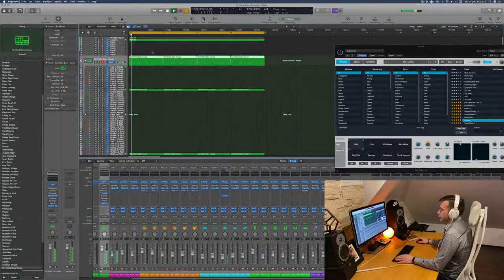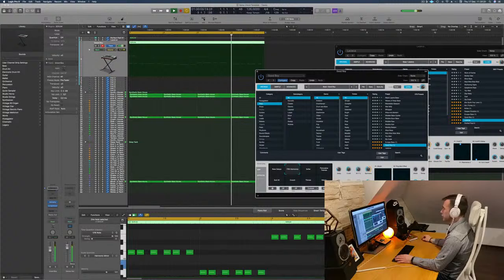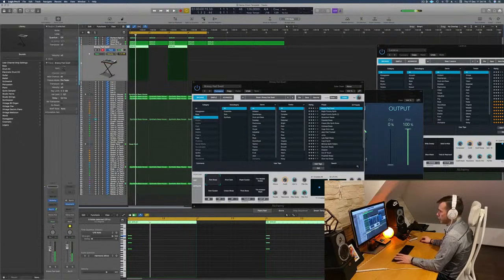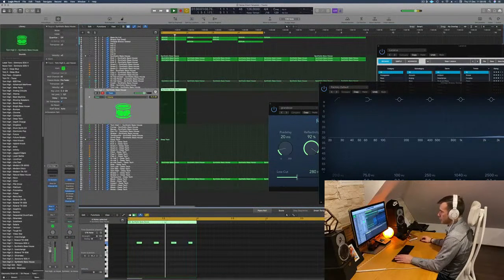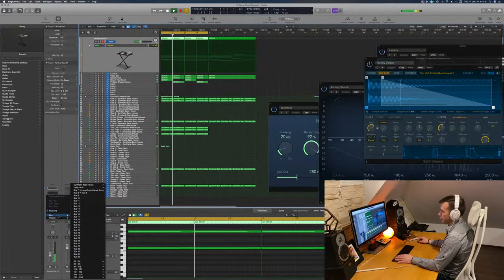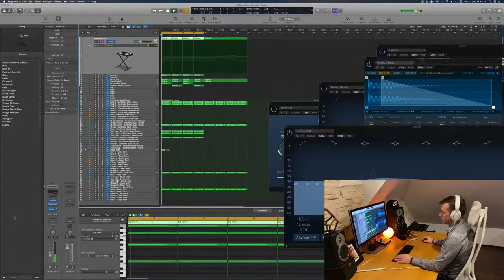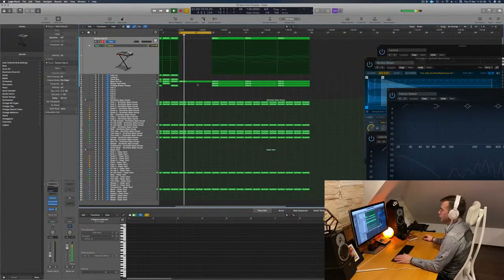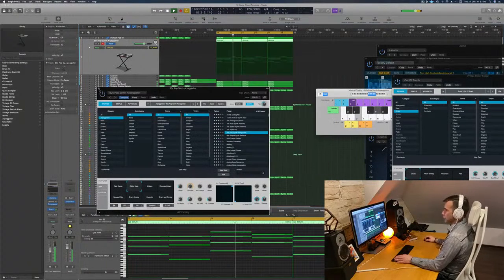🗞️ How to Make Progressive House (Techy) | Live Electronic Music Tutorial 196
Learn how to make tech  Progressive house by watching our free live tutorial and study the Logic Pro X Template from the session to practice what you have learned. The Live Electronic Music Tutorials give everyone the opportunity to learn music production at their own pace anytime anywhere. Unlock the secrets of electronic music now.

We shoot our way into episode 196 of our Live Electronic Music Tutorial looking to create a tech progressive house song using only Logic Pro X and its internal instruments and plugins. It is also episode 9 of our SAME CHORDS series where we use the same MIDI chords to create new songs from scratch. We begin with a minimal groove and drum patterns.

Chapters:

0:00 Introduction: How to make Tech Progressive House Music
1:49 Beat Preview with block hits
4:15 Creating a bassline
11:58 Creating melodic hits elements
17:15 adding more percussions (Toms + Congas in the low end)
24:30 Creating stabs to add groove to the mid low
29:30 Editing the main verse
33:52 Recording the main lead
37:01 Final Thoughts